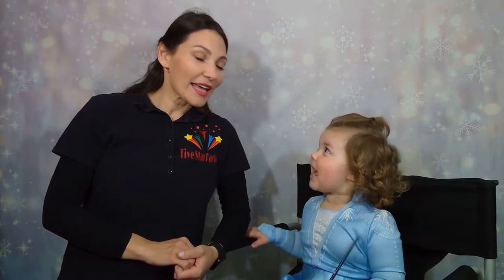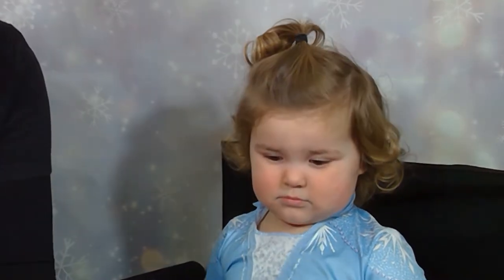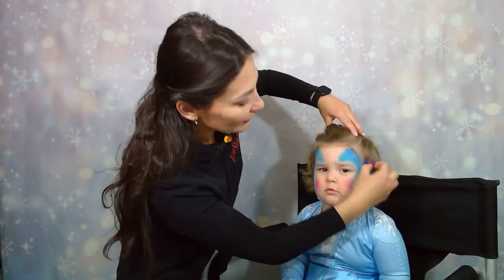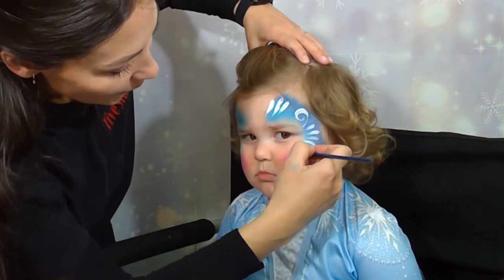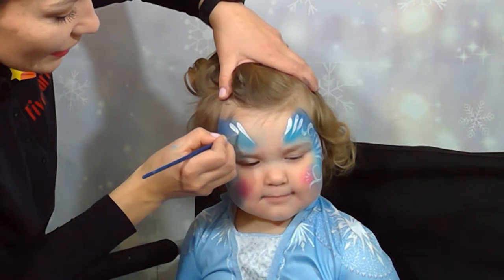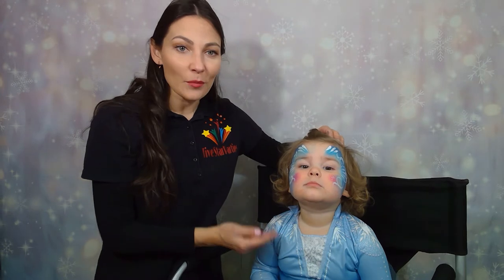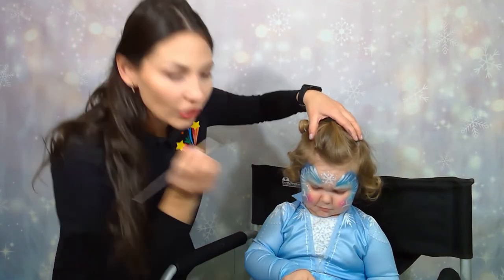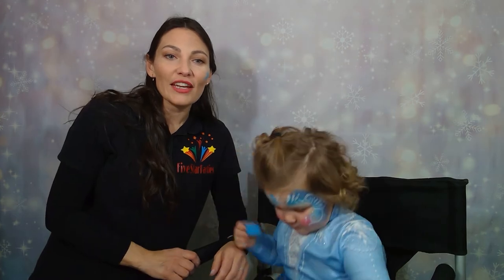Elsa snow fairy face painting tutorial - super easy - great for beginners - very popular at events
How to face paint a Snow Fairy? Watch our face painting tutorial and follow along! Easy and fun face painting design, great for beginners. Very popular at the events.

Materials I used:
Tag Face Painting Kit